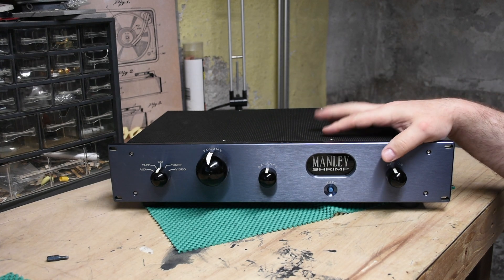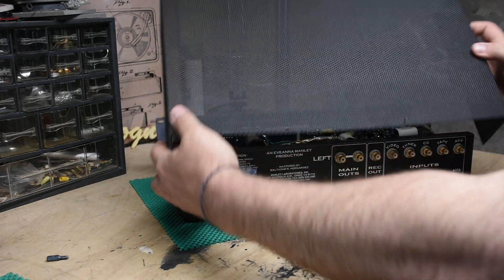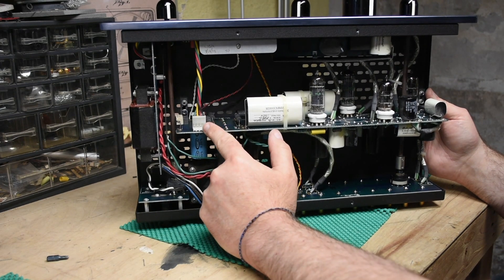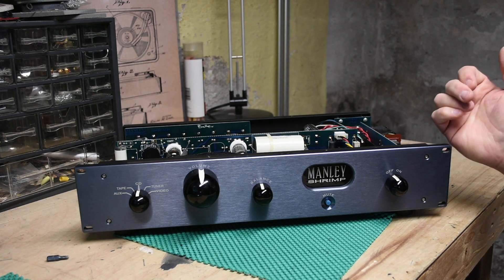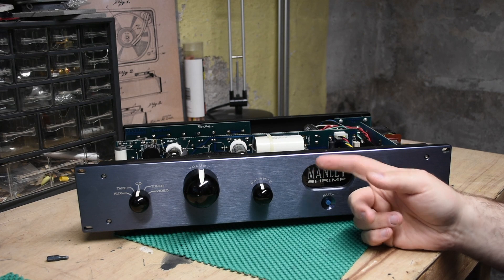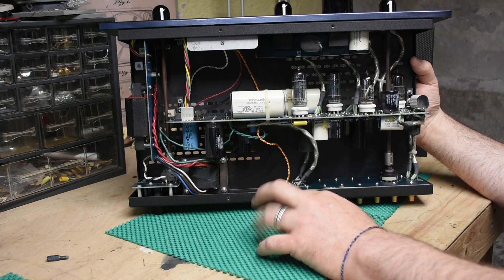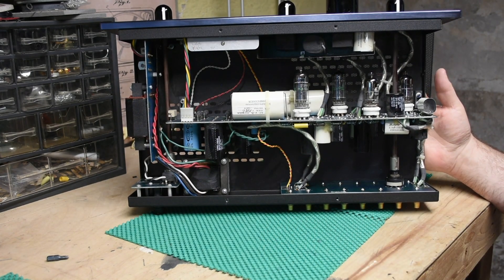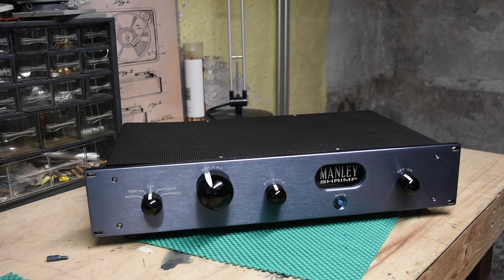MANLEY SHRIMP Tube Stereo Preamp Review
Gear used

VPI Scout Turntable
Denon DL301MKII cartridge
Rogue Stealth Phono Preamp
Schiit Vidar amp